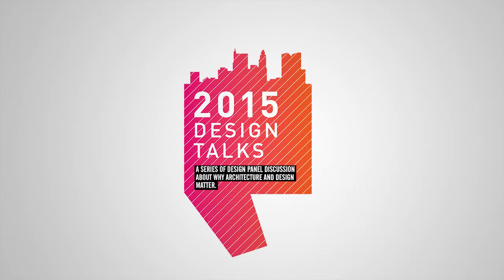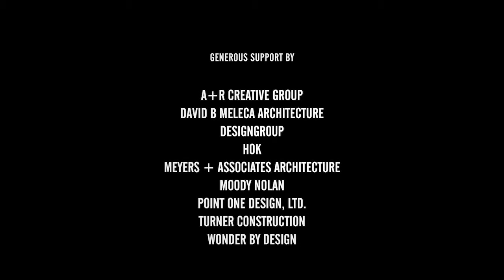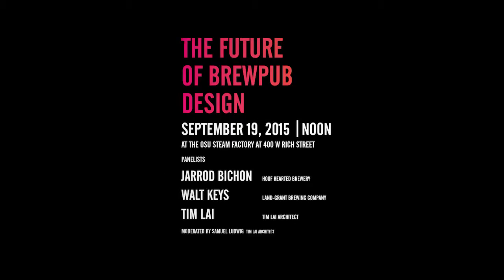Design Talks: The Future of Brewpub Design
Presented by The Center for Architecture & Design

Featuring:
Jarrod Bichon, Hoof Hearted Brewery
Walt Keys, Land Grant Brewing Company
Tim Lai, Tim Lai Architect